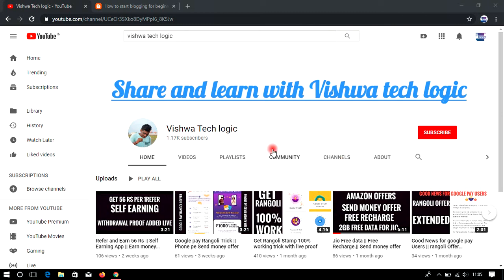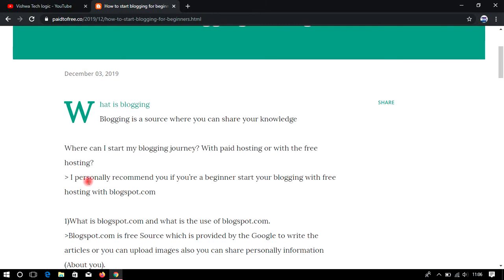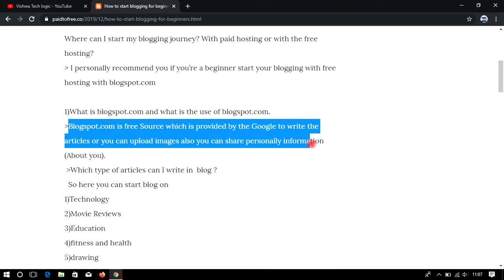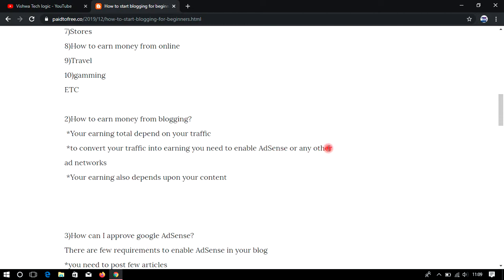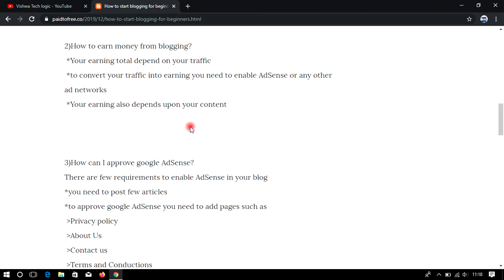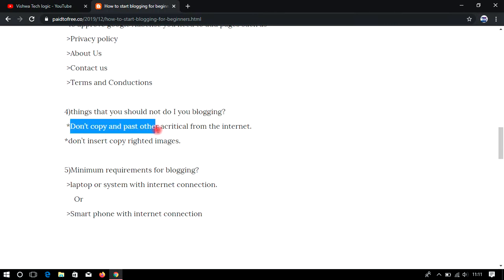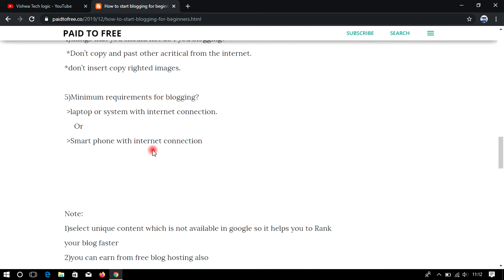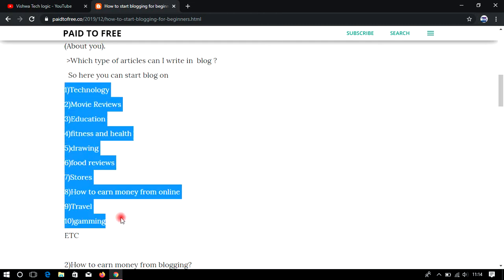How to earn money from blogging for beginnerss 2020 || Blogging for beginners 2020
Welcome to Vishwa tech logic to in this video I will be explained about Blogging